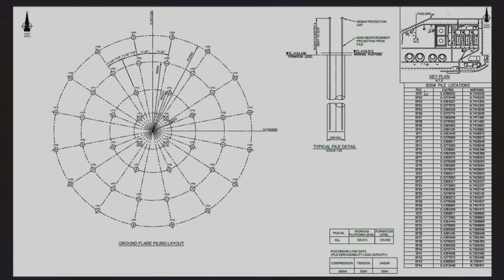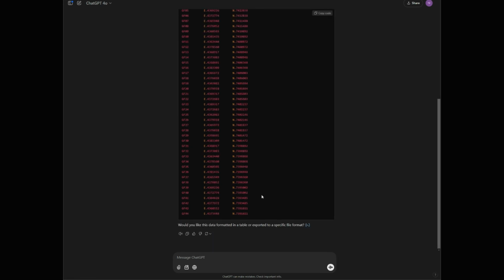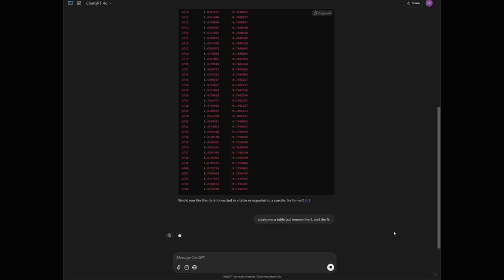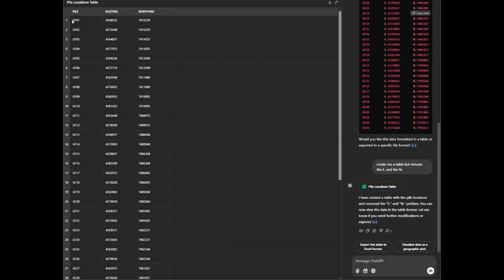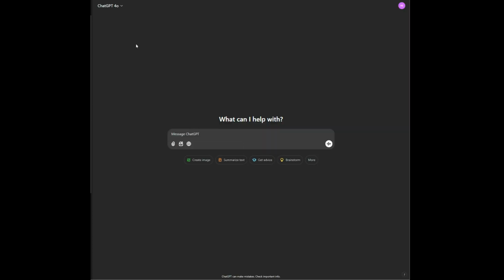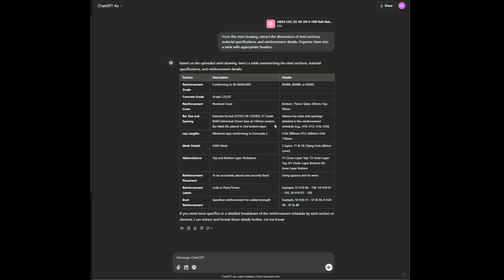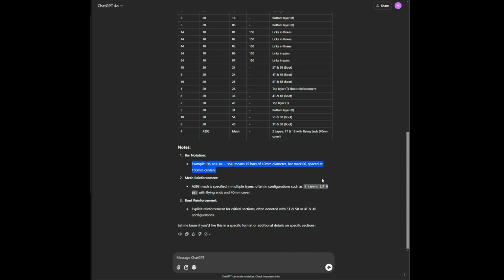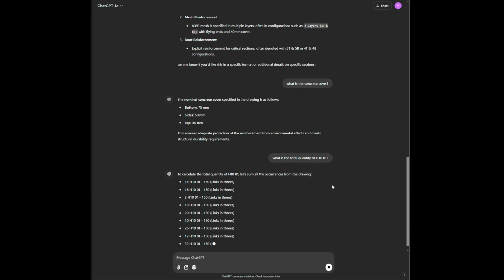You Will Save HOURS Daily with This Simple AI Hack!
Video Chapters:

00:00 Introduction
00:33 Extract Coordinates for Setting Out
02:21 Steel Drawing Info Extraction

In this video, we show you how ChatGPT can help you quickly extract important details from construction drawings, like coordinates for setting out and rebar information from steel plans.

Here’s what you’ll learn:

- Fast Data Extraction: Get key details like coordinates and steel bar info in seconds.
- Save Time: Let ChatGPT handle the tedious tasks so you can focus on the job site.
- Reduce Errors: Avoid mistakes with clear, accurate outputs from your drawings.

This is perfect for engineers who want to work smarter, not harder. Watch how ChatGPT can simplify your work and make your projects run smoothly.